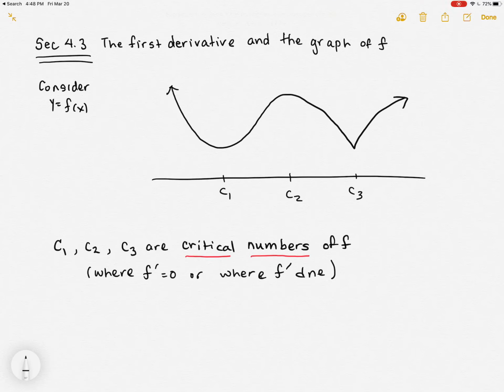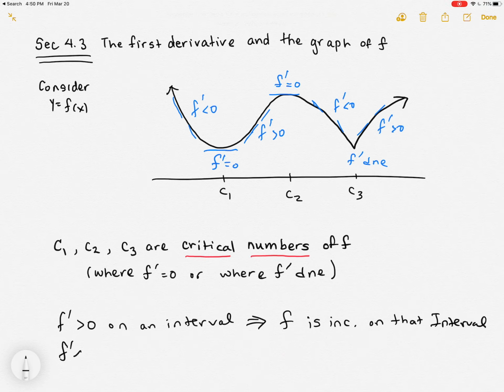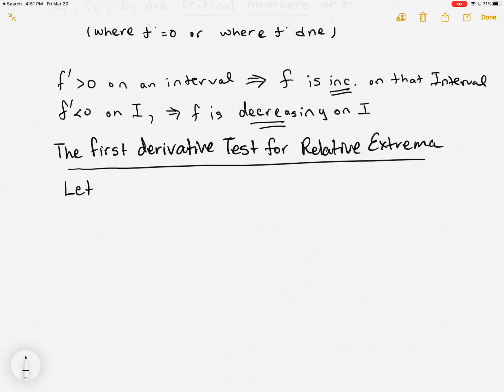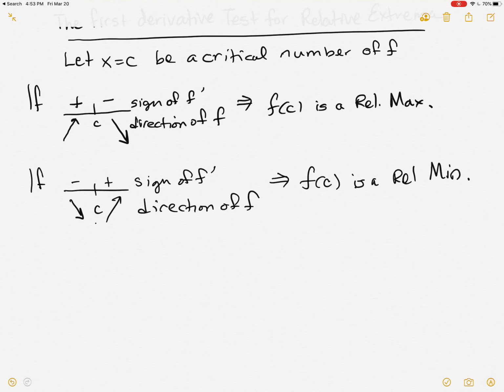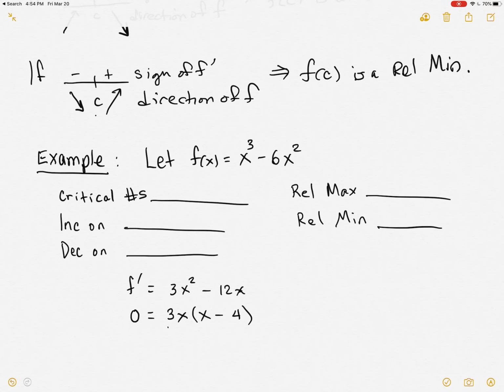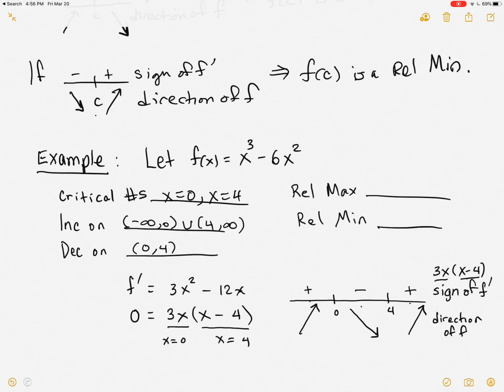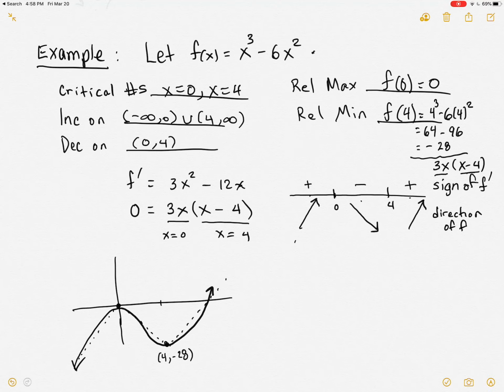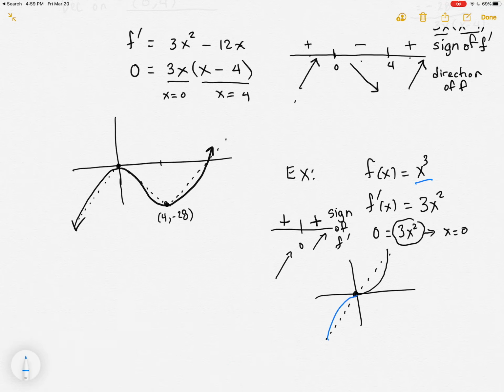Sec4.3 graphing using the first derivative